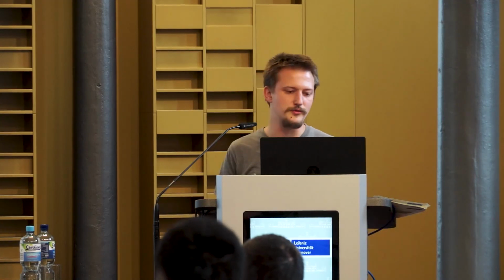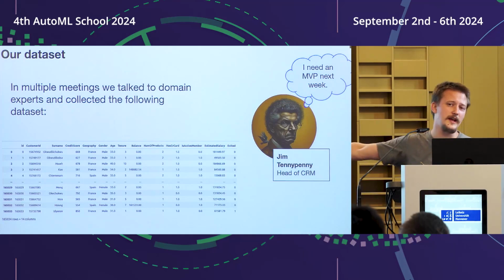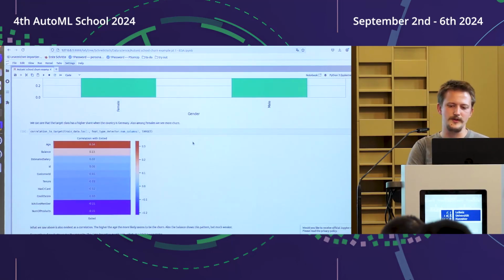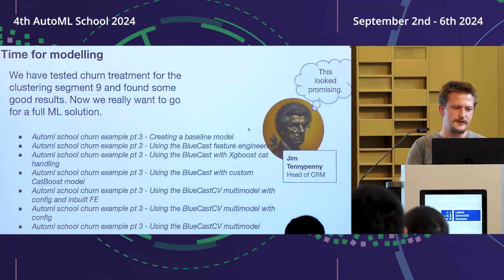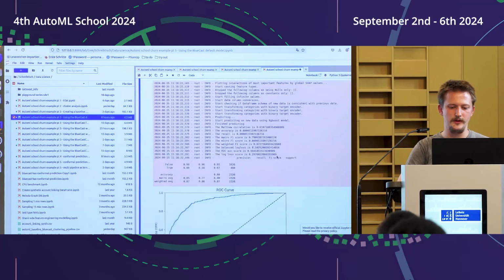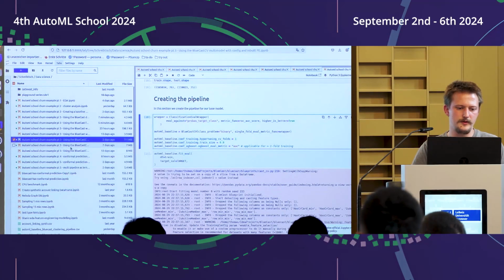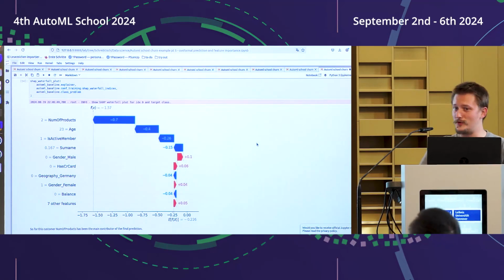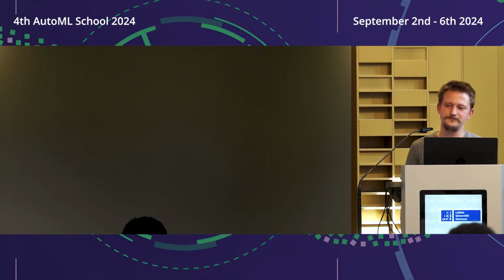AutoML with BlueCast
by Thomas Meißner at the AutoML Summer School 2024